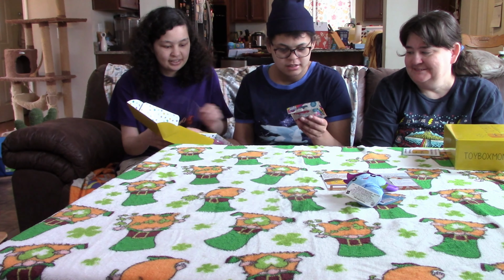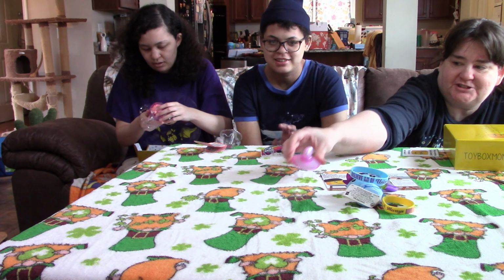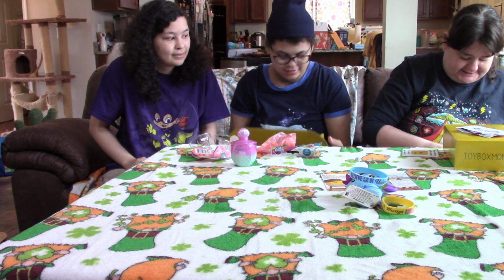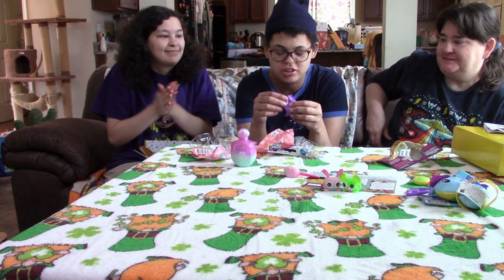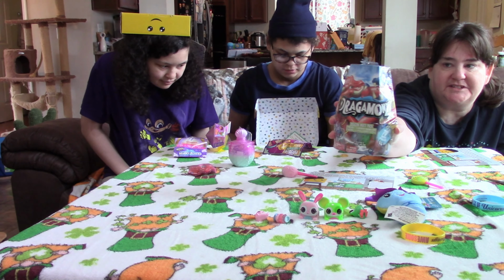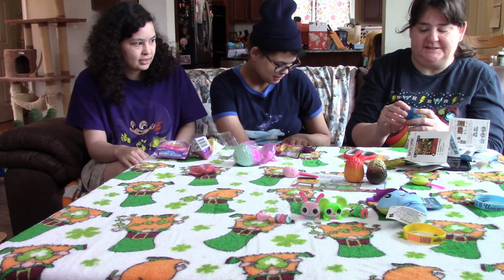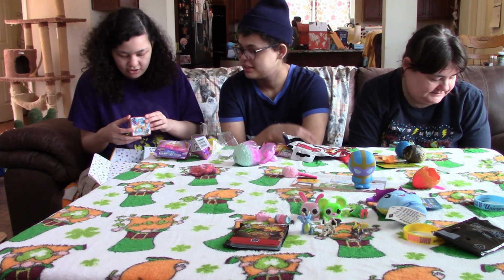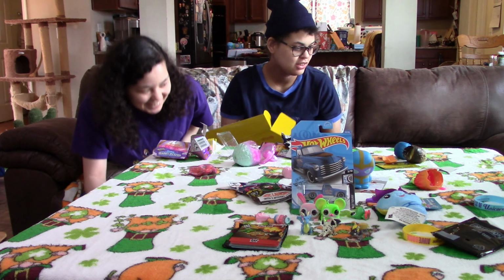Toy Box Monthly( Boys And Girls Boxes) Unboxing February 2021!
Toy Box Monthly( Boys And Girls Boxes) Unboxing February 2021! ToyBox GuilloryFamily Unboxing Toy Box Monthly